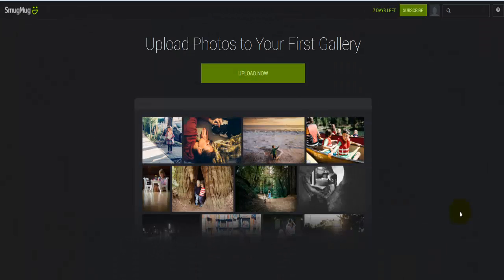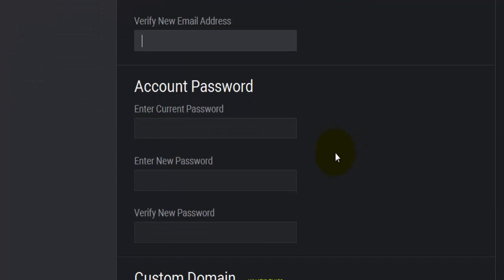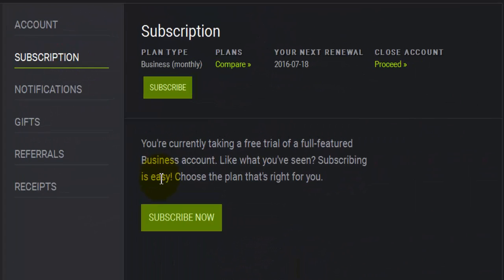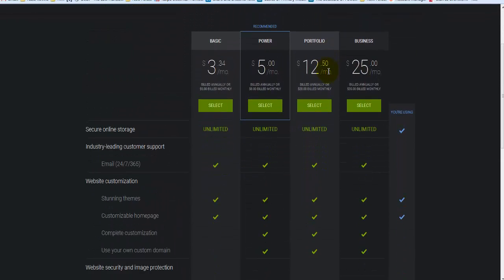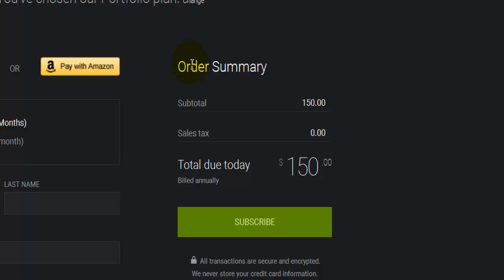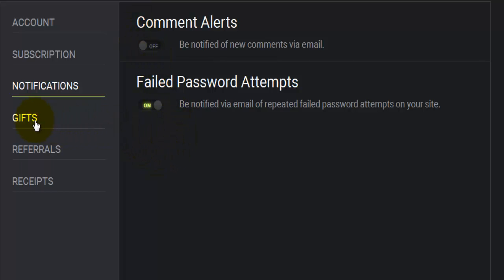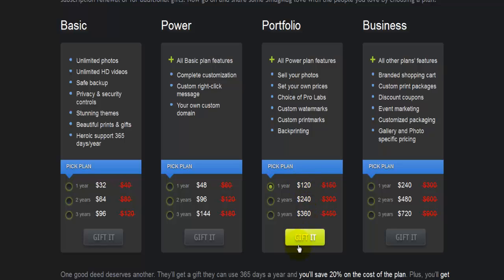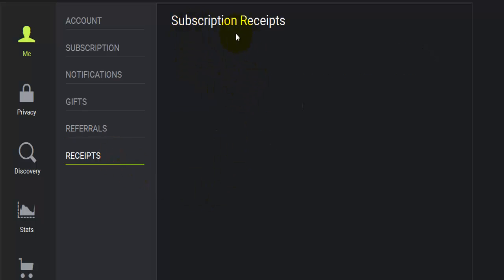First Account Settings on SmugMug - Coppermine Photo Gallery Course & tutorial #16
Let's analyze the first section of our account on Smugmug entitled "ME", composed by other sub-categories: accounts, subscription, notifications, gifts, referrals and receipts